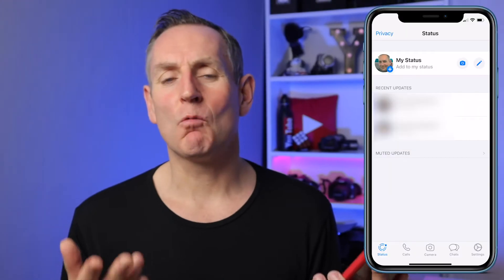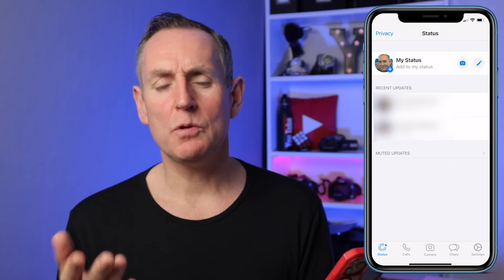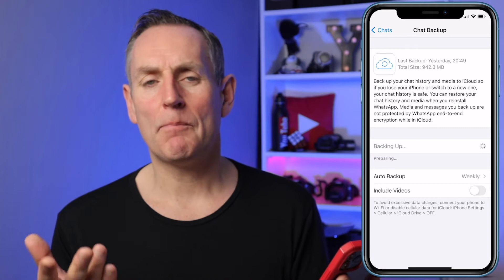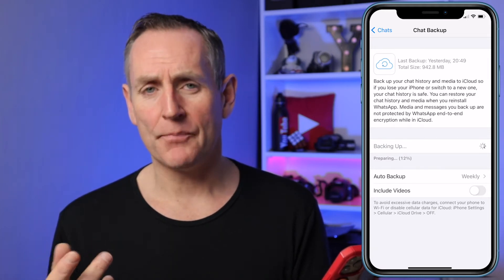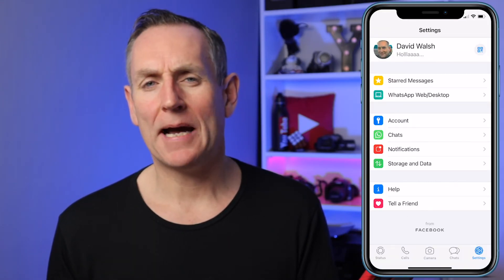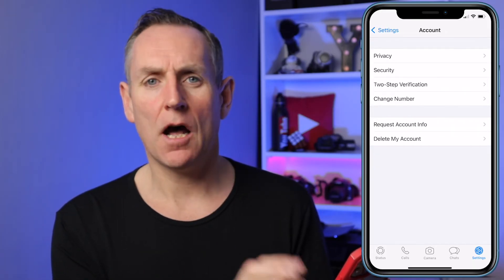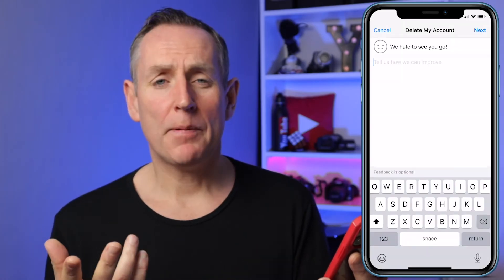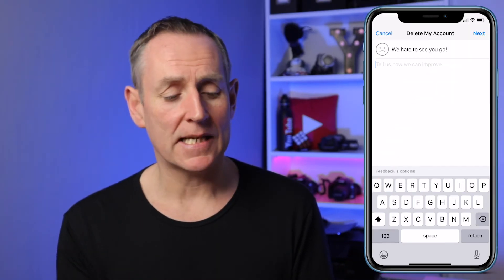How To Delete WhatsApp Account - Uninstall WhatsApp (iOS & Android)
If you want to know how to delete WhatsApp account from your phone, on iOS/iPhone or Android, then this video will do so in the next 3 mins. Delete your WhatsApp app and account from your phone and keep your privacy.

It's very quick and easy to delete your WhatsApp app and account by following the steps in this video.